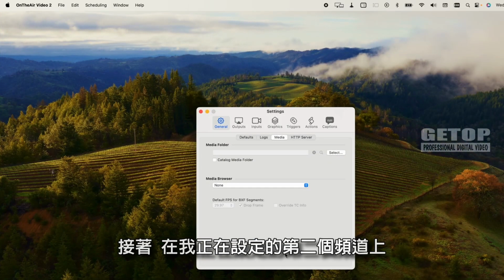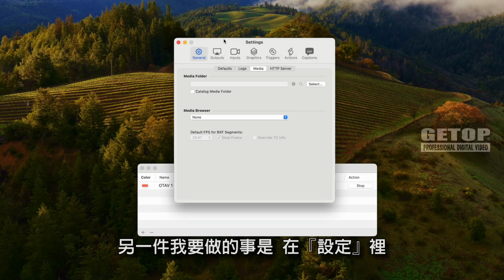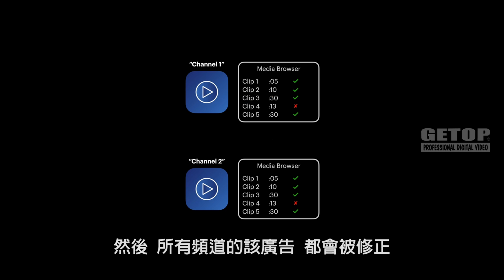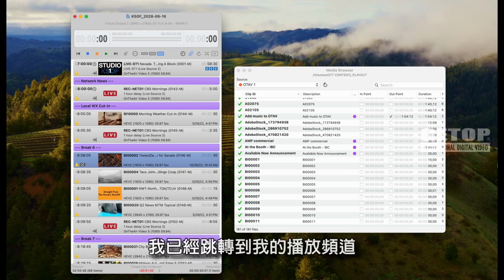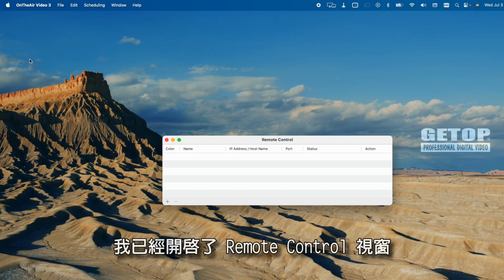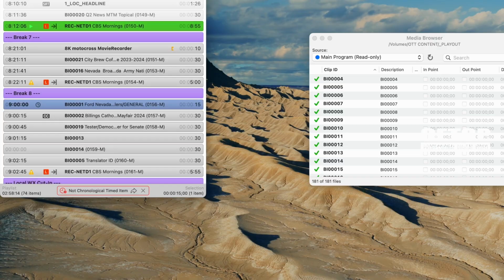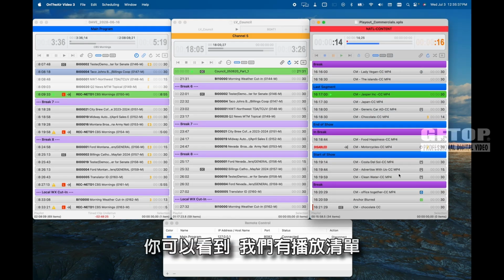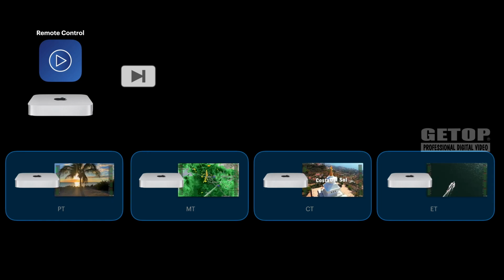副控室大解放！人不在現場也能透過「遠端控制」完美播出？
你是否曾經遇過這種崩潰時刻？
同一個廣告素材要發送到 5 個不同的頻道播出，你卻得在 5 台機器上重複設定 5 次入點（In Point）和出點（Out Point）？或者，在轉播大型體育賽事時，為了讓所有聯播網頻道在「同一秒」進廣告，手忙腳亂地對時、喊口令？

如果這些場景讓你心有戚戚焉，那麼 Softron 的 Remote Control（遠端控制） 功能絕對是你夢寐以求的救星！

Softron 專家 David 的實戰解說，揭開 Master Control 中最強大的隱藏功能，教你如何打造一個高效、靈活且自動化的播出流程。

堅達公司（GETOP）—— Softron 台灣授權經銷商
我們擁有最專業的技術團隊，隨時為你解答任何關於播出系統、媒體資產管理與自動化的疑問。